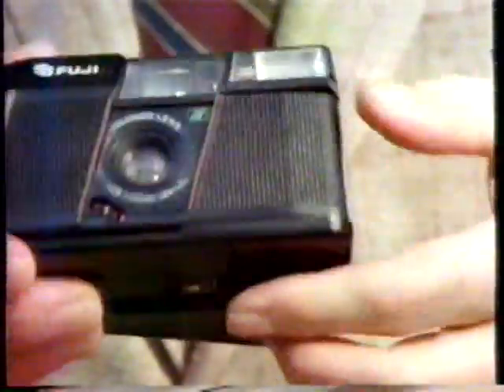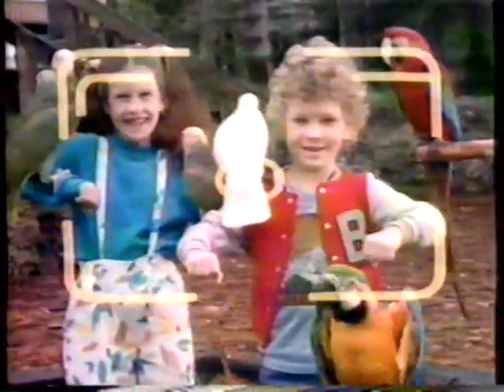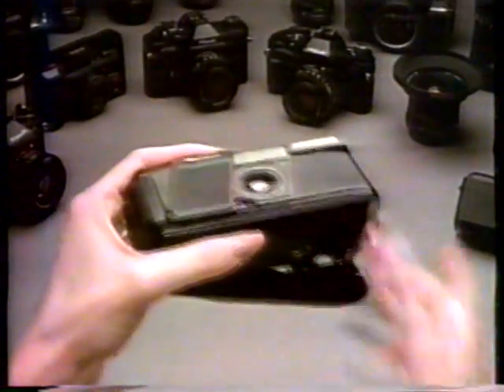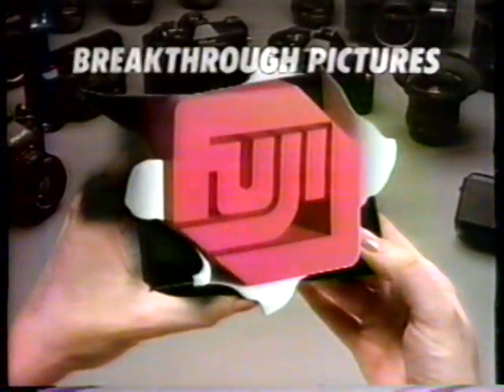1986 Fuji Drop and Load 35mm Cameras "For breakthrough pictures" TV Commercial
This commercial aired in June 1st, 1986. It appeared during a broadcast of "Eddie and the Cruisers" on WCVB Channel 5.